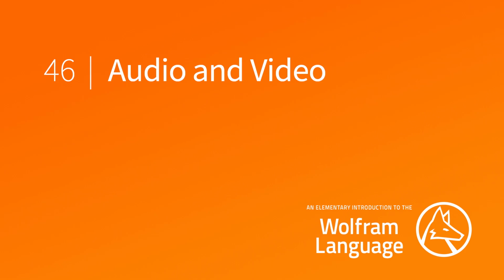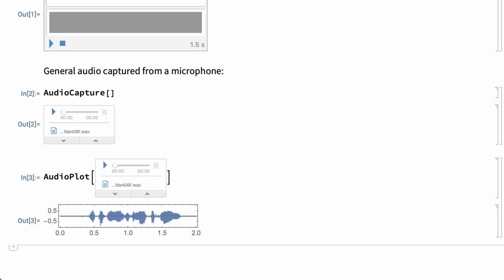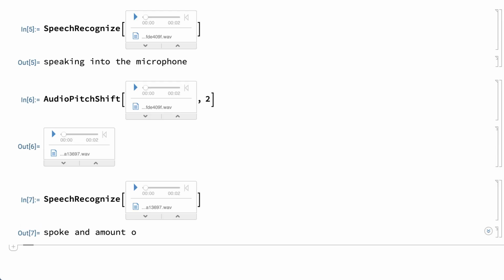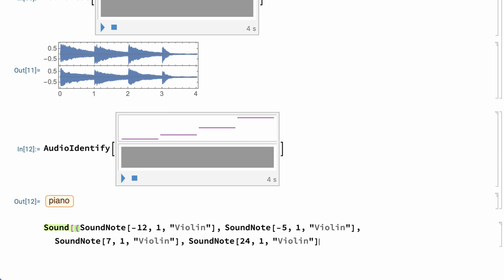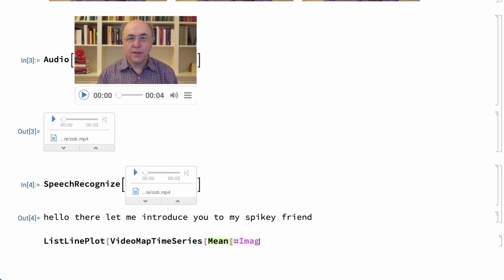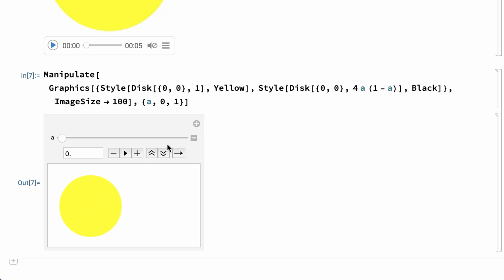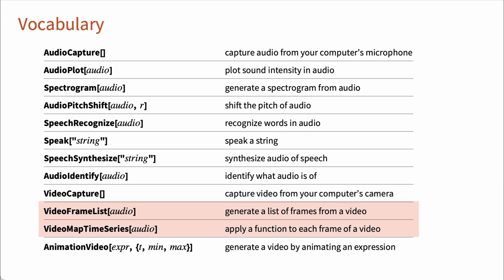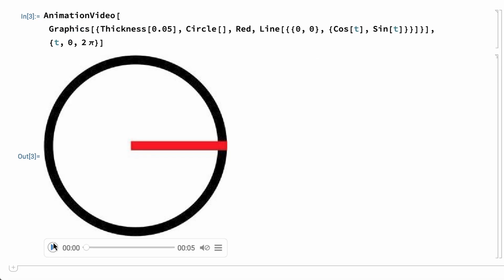Audio and Video in Wolfram Language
Import, record or programmatically create audio and videos. Visualize and analyze audio input. Record, edit and analyze videos with Wolfram Language functions in this interactive course for beginners.